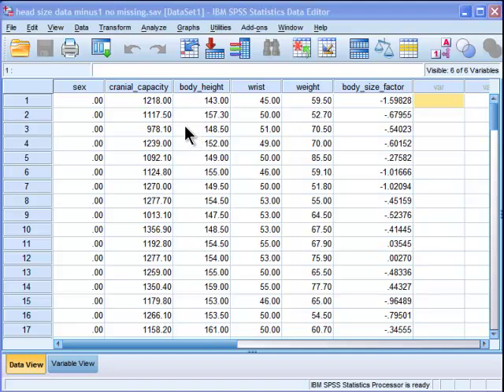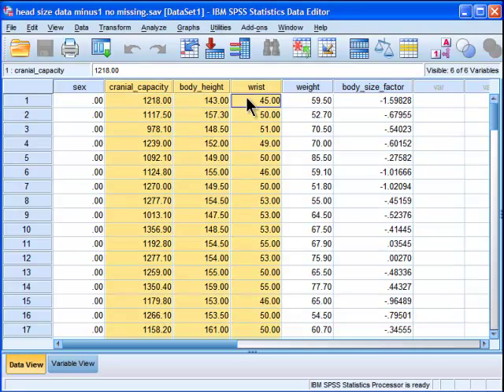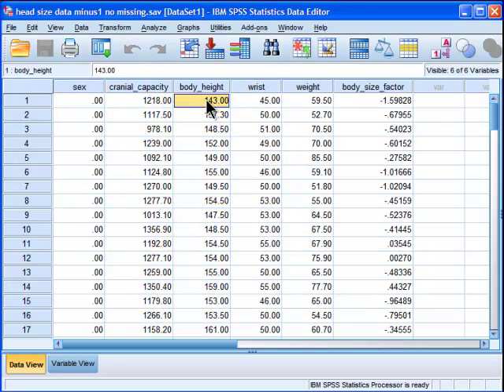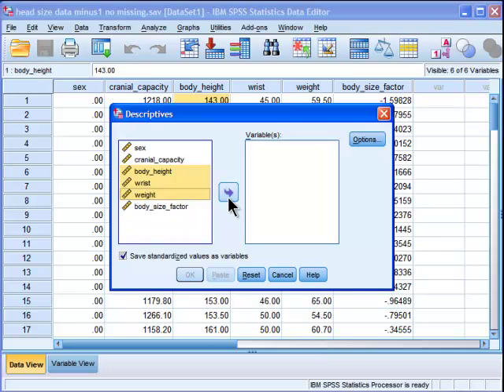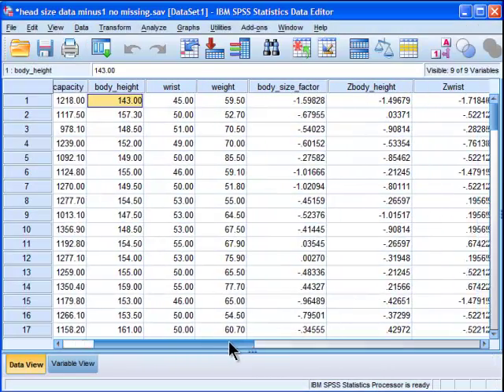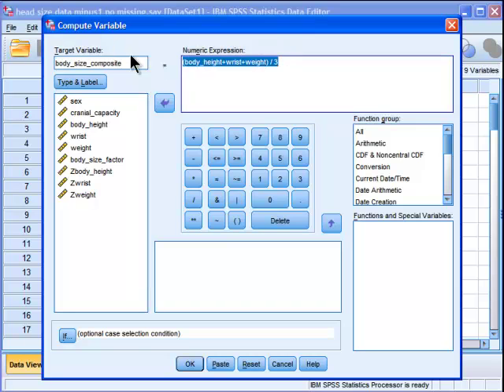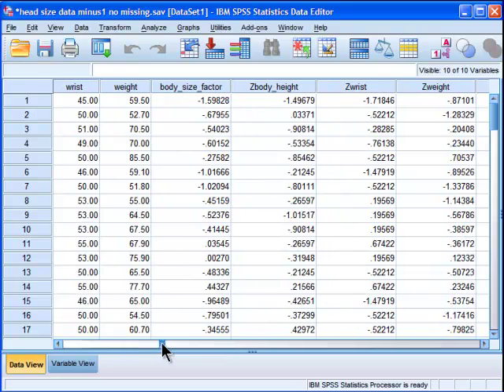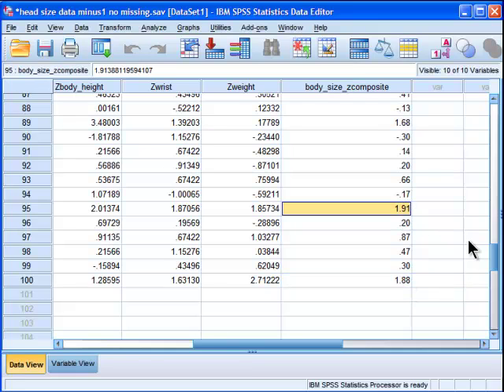Create z-scores - SPSS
I demonstrate how to create standardized scores in SPSS. Specifically, z-scores, which have a mean of 0 and a standard deviation of 1.